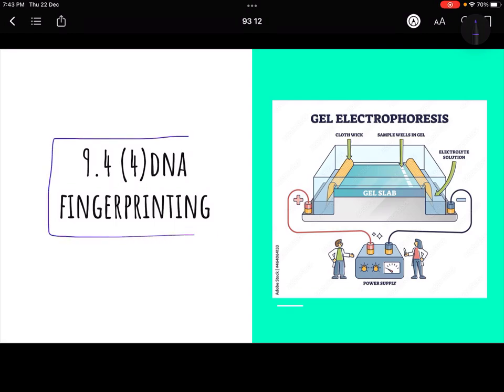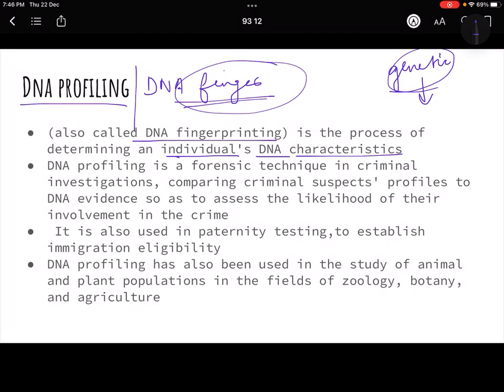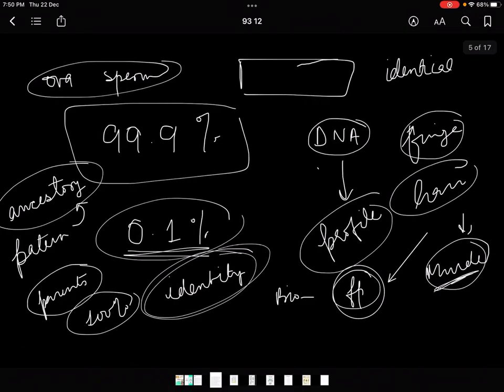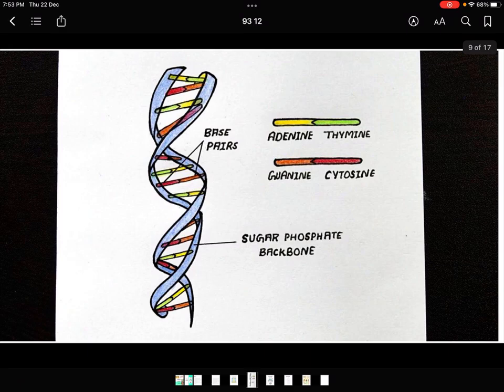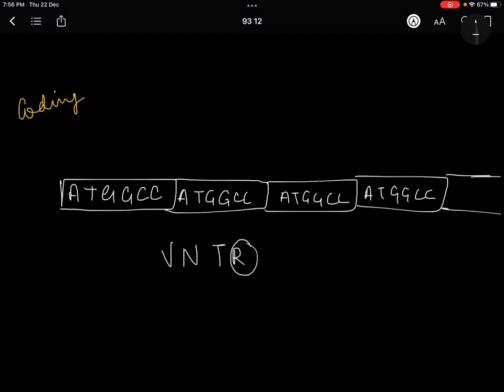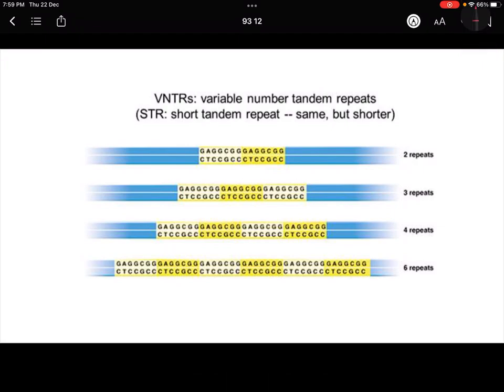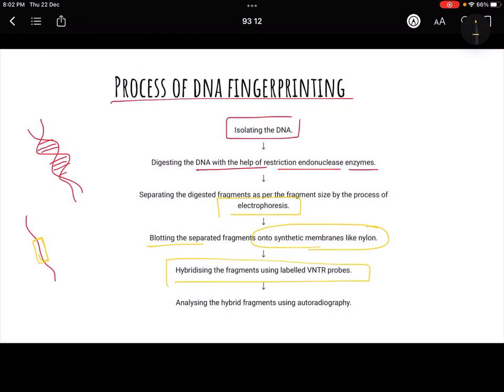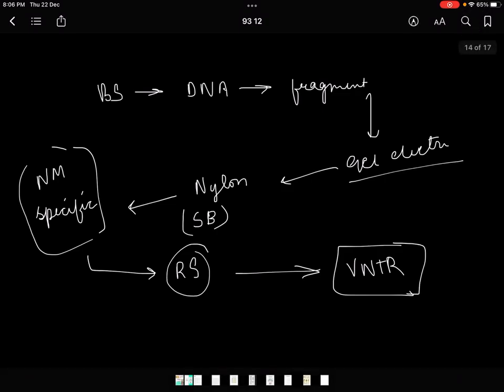Anthropology Day 107 | 9.4 DNA Fingerprinting | Gel Electrophoresis | VNTR